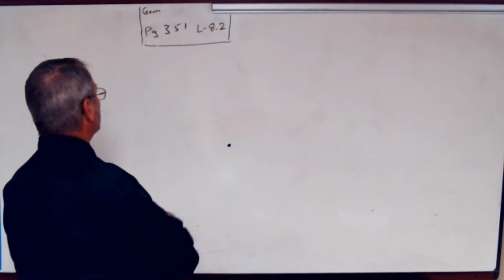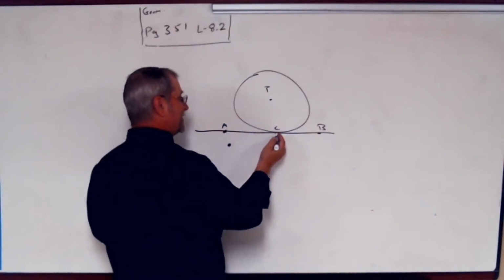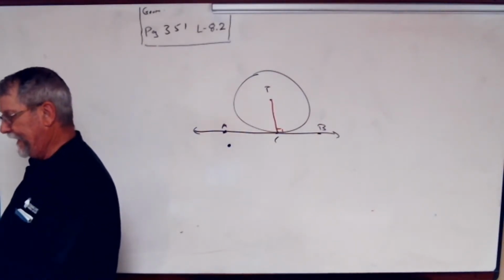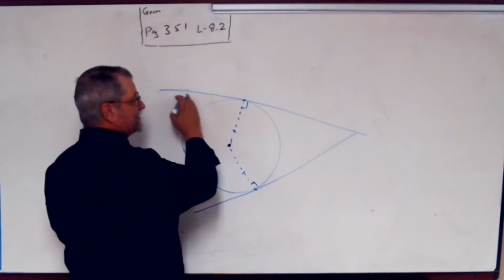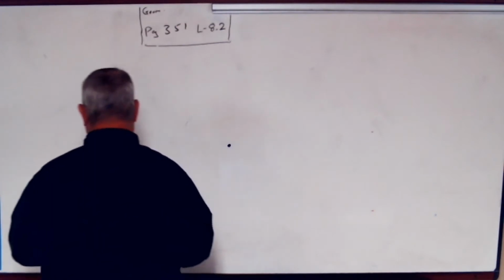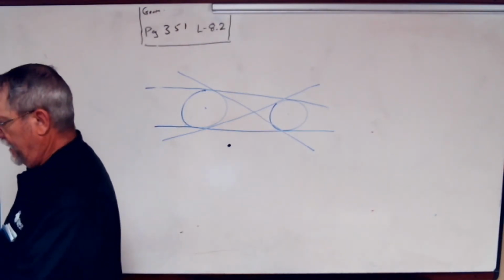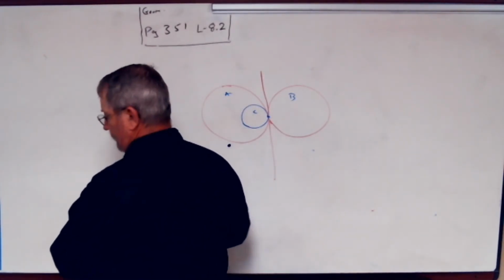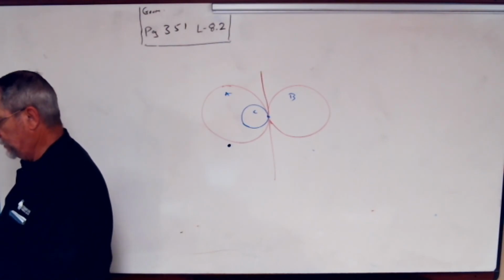Geom L - 8.2